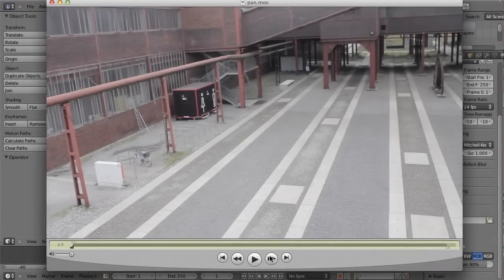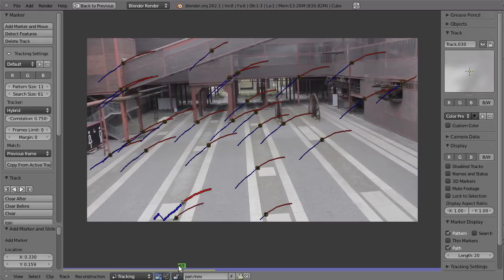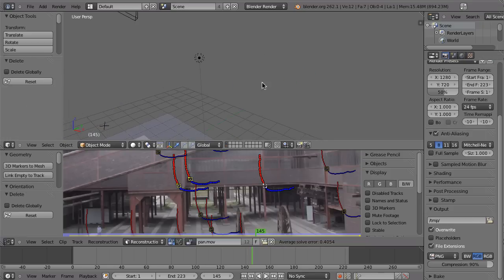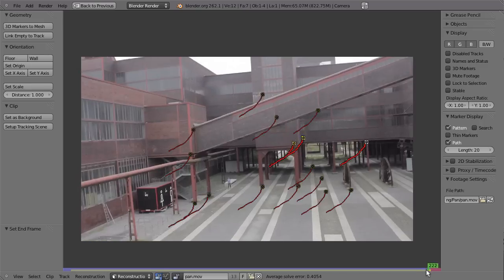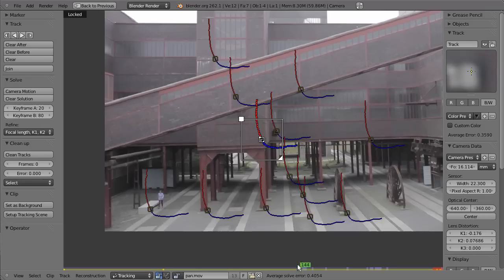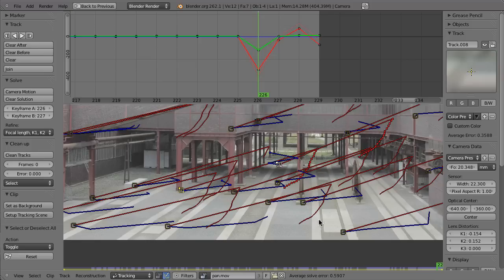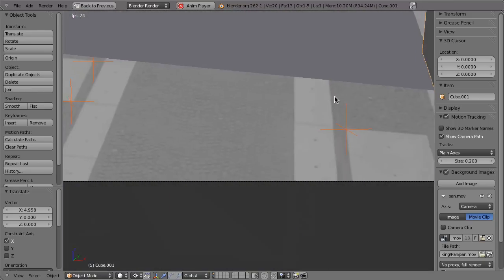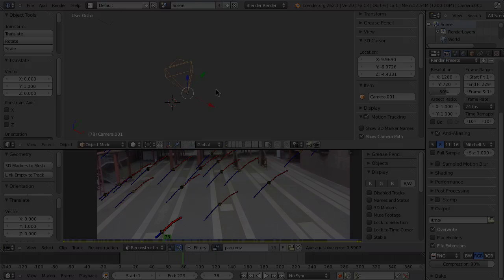Track, Match, Blend - 15 Helper Frames